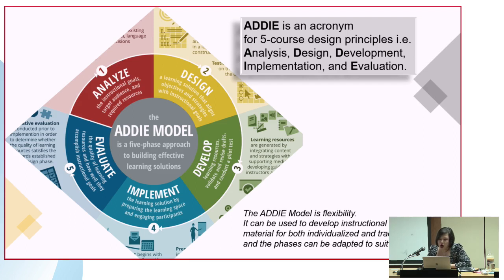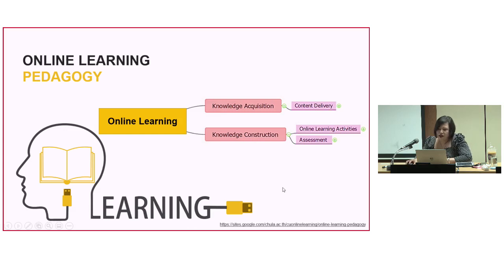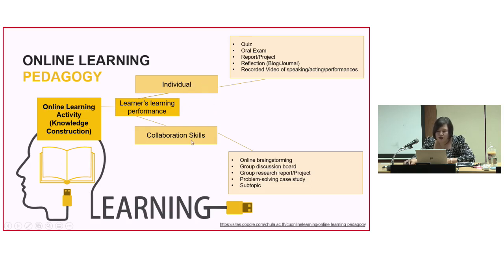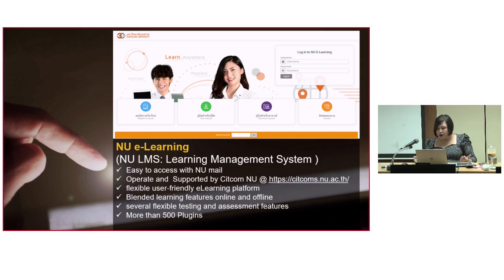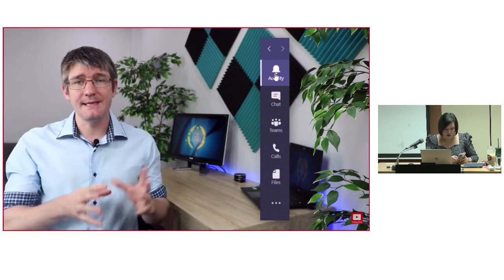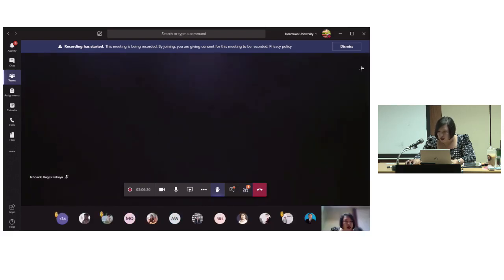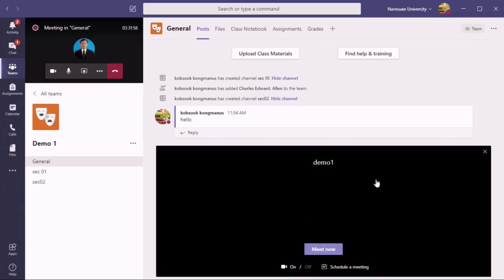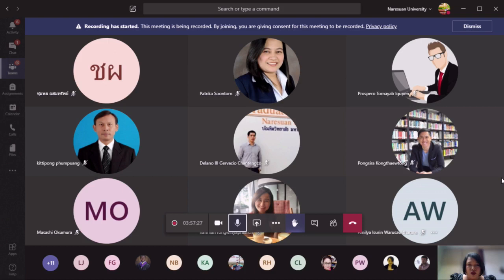Preparing Yourself for Online Teaching through the Use of Microsoft Teams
จัดทำโดย กองบริการเทคโนโลยีสารสนเทศและการสื่อสาร (CITCOMS) มหาวิทยาลัยนเรศวร
ยินดีให้คำปรึกษาทุกปัญหา Computer & Internet